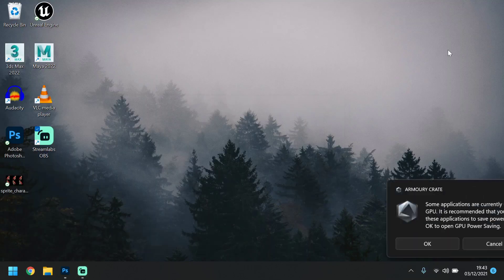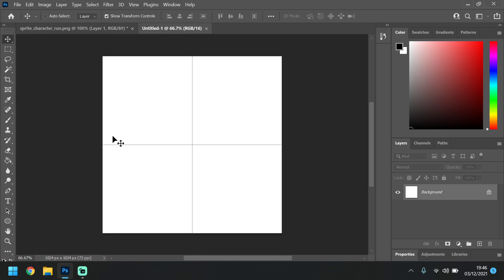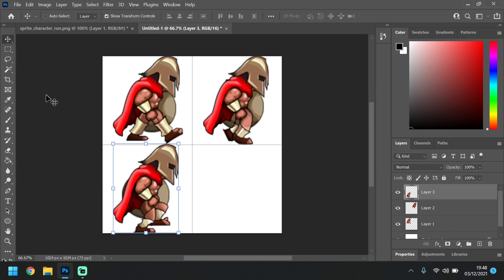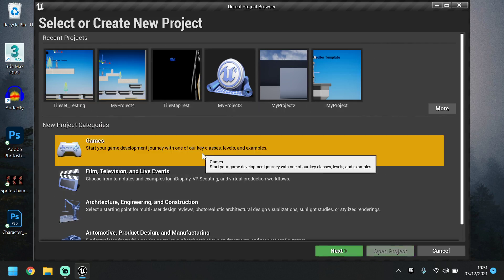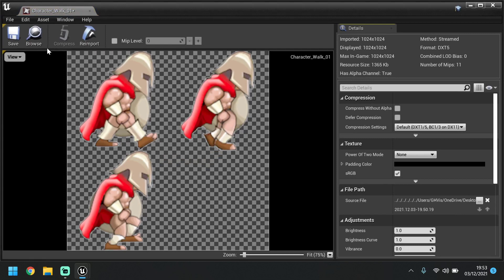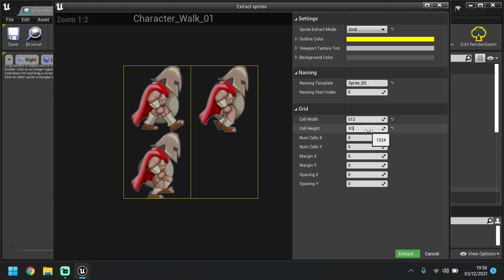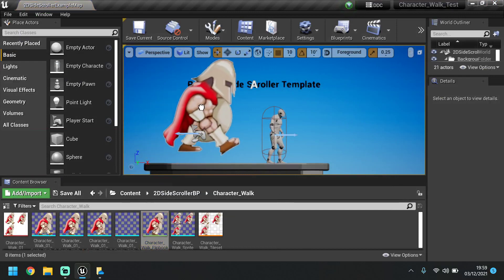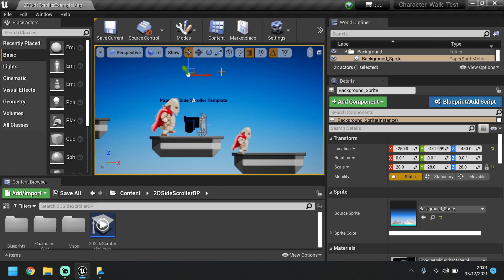2D Game Creation - Creating Sprites In Photoshop and Unreal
2D Game Creation - Creating Sprites In Photoshop and Unreal

In this video I will show you how to create and set up sprites within Photoshop and then Unreal Engine, ready for basic use within your games.

In the next videos we will look at creating tile sets and setting them up as sprites within Unreal Engine.